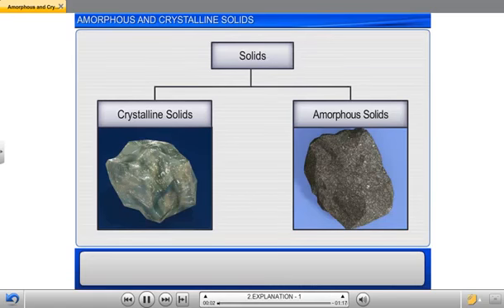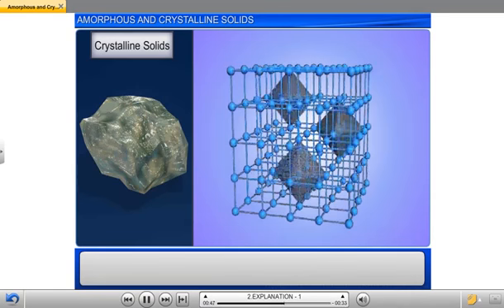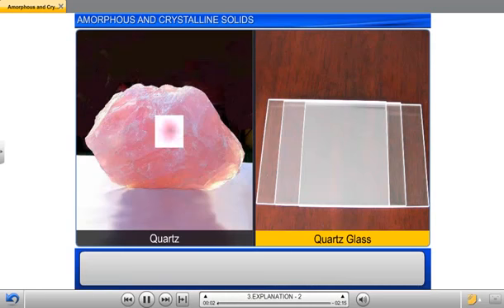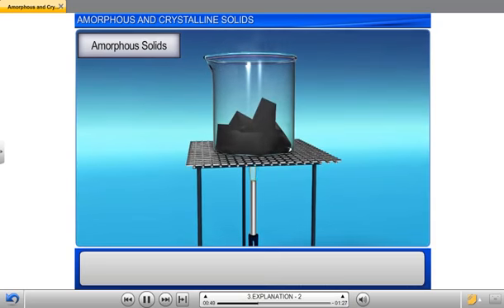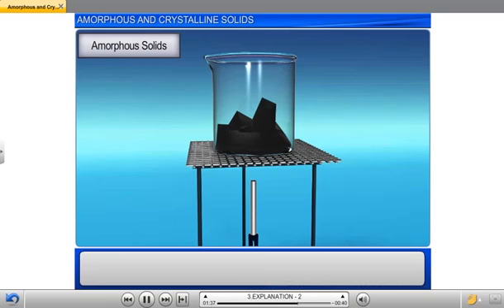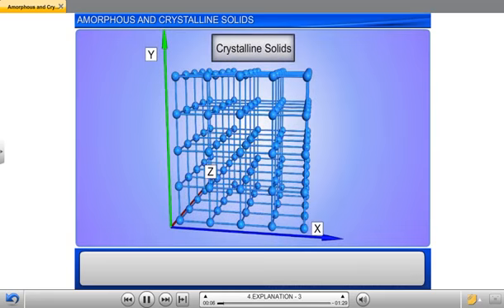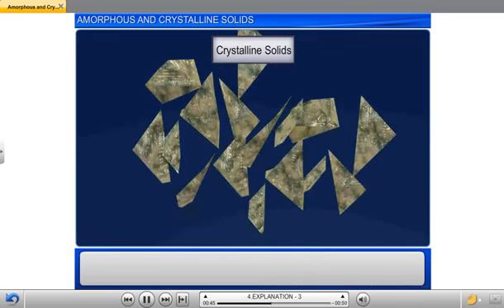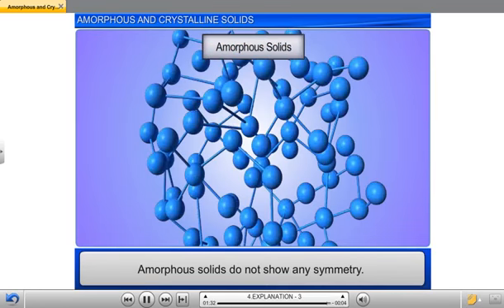2 Amorphous And Crystalline Solids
UFRGS. Prof. Jupiter Palagi de Souza.